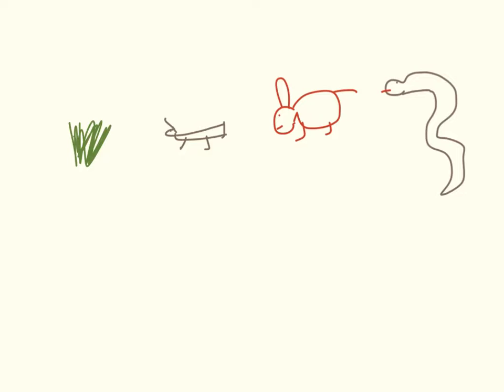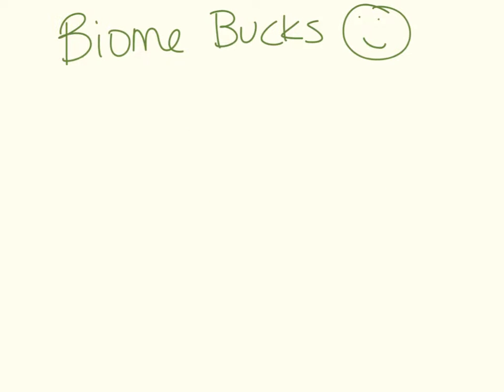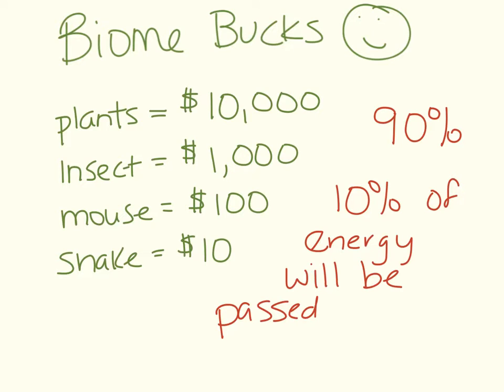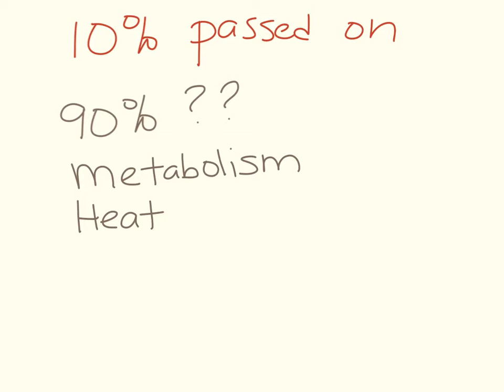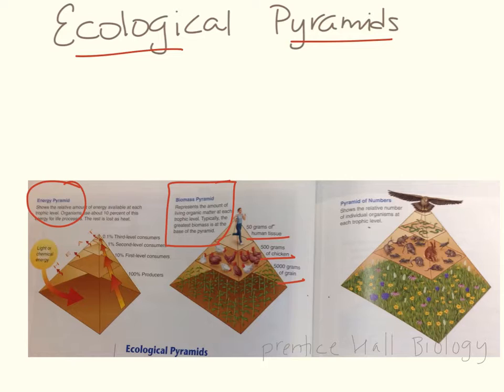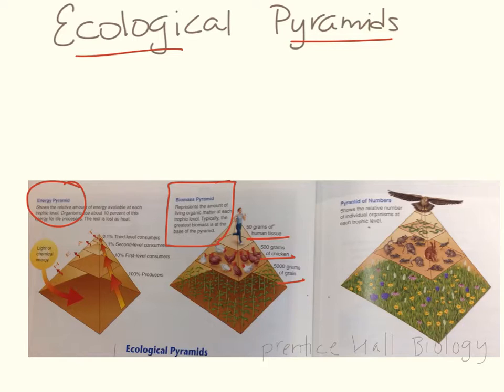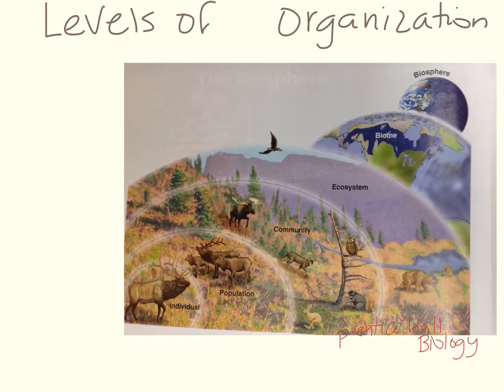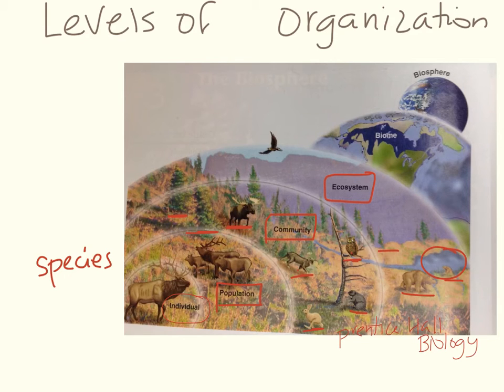freshman ecology ecological pyramids